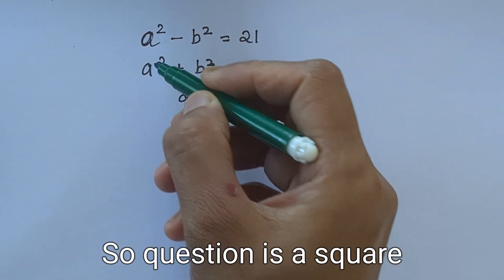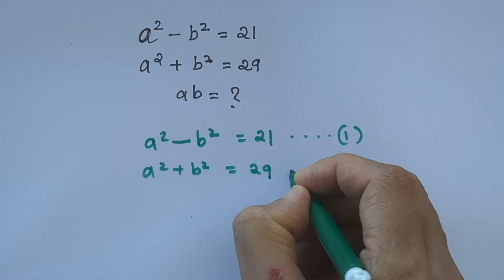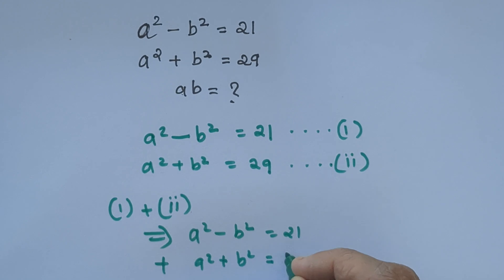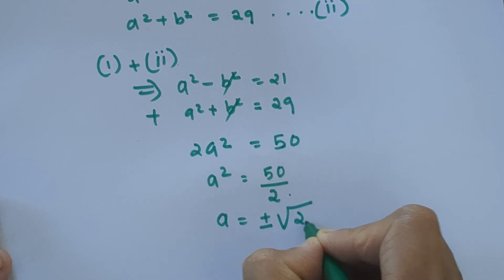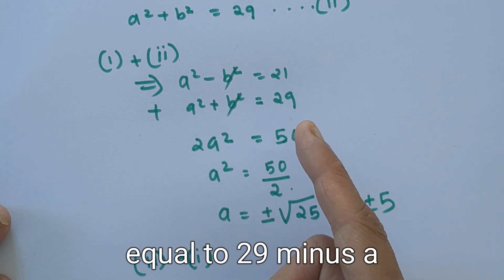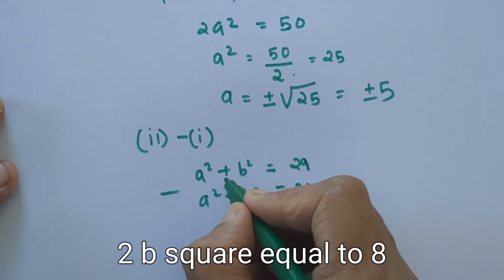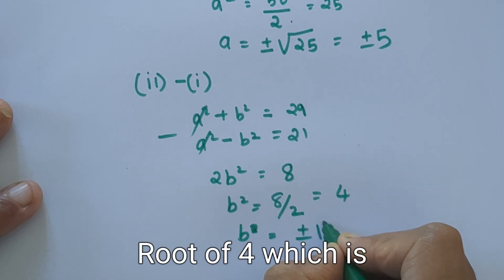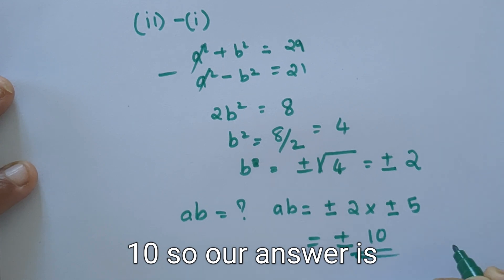A nice algebra problem| you can solve this | ab=?